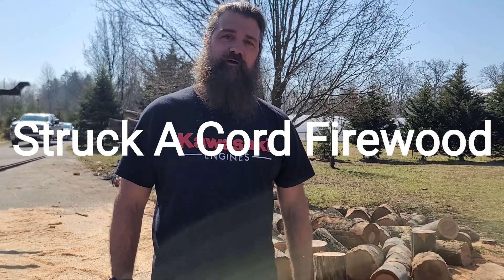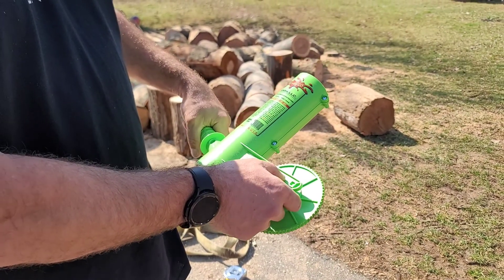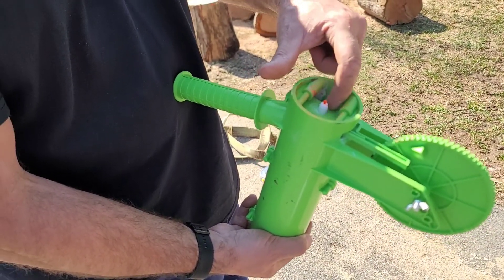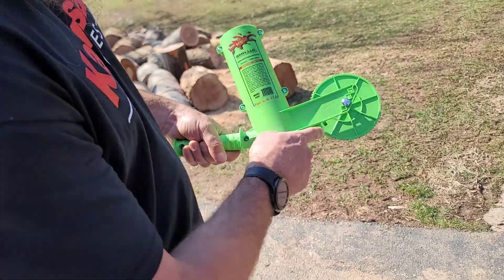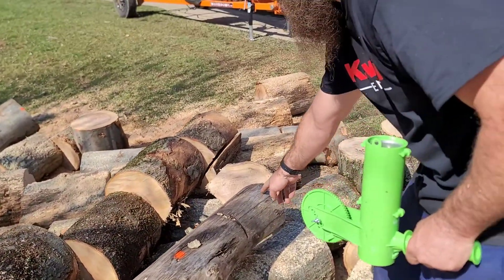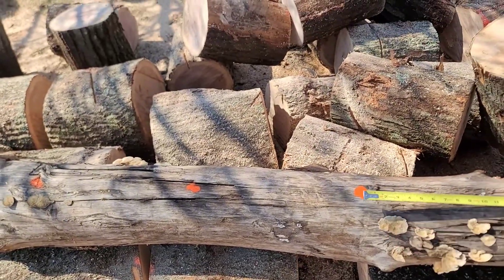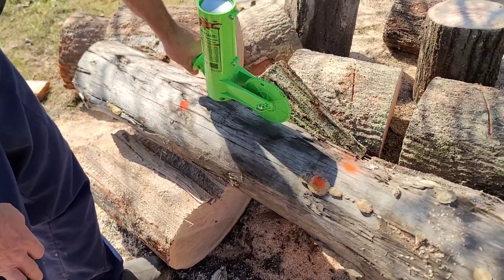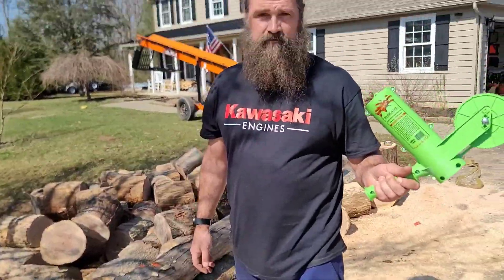Mingo firewood marker